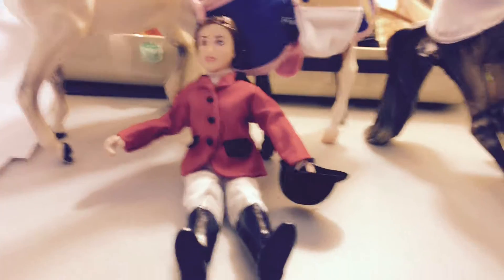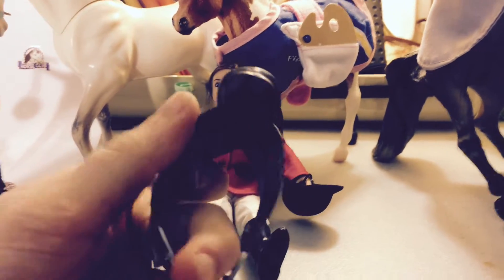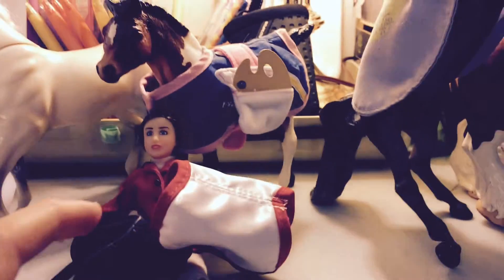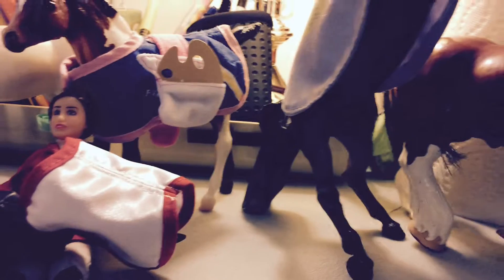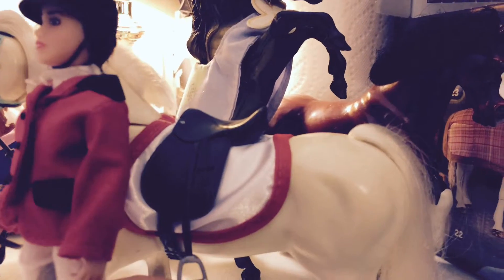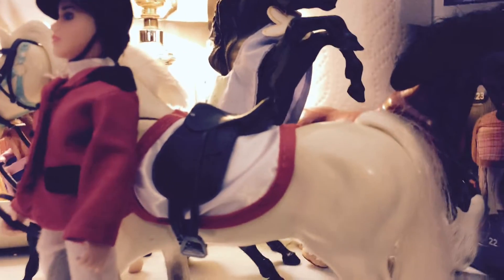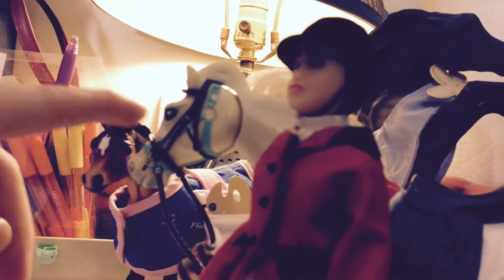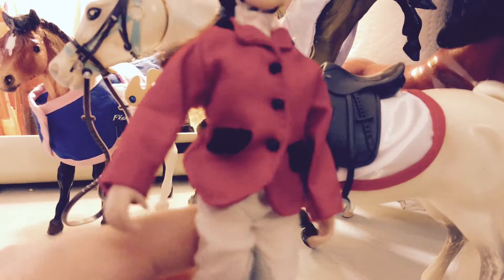Breyer unboxing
Lets open something...